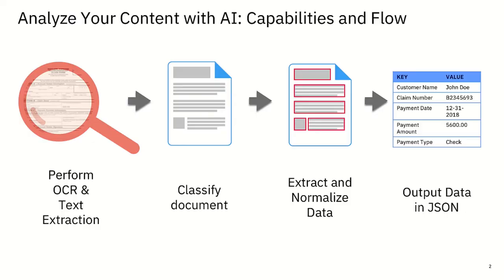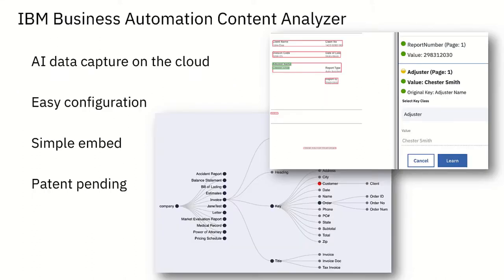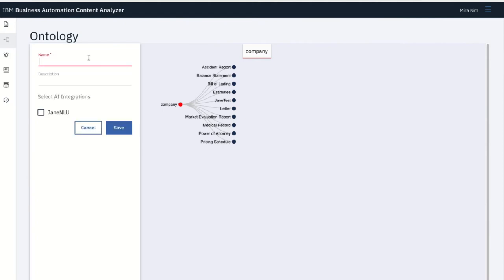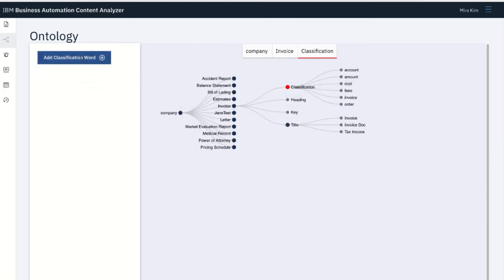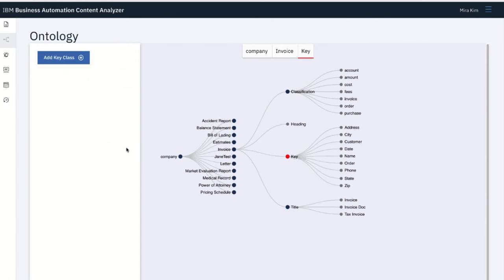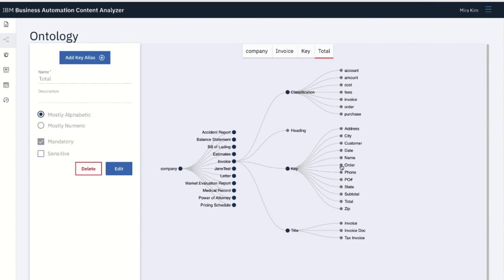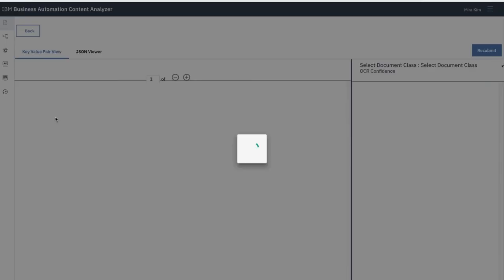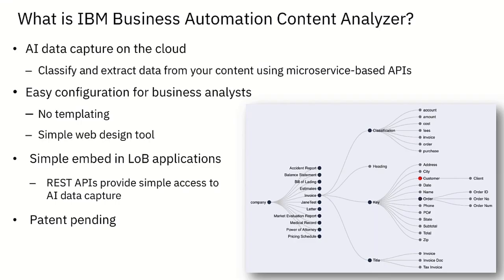Easily Capture and Understand Your Documents Using AI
Do you need to accelerate data extraction and classification of your unstructured documents? See the new IBM Business Automation Content Analyzer in action including the creation of a document class and its title, classification words, and keys in an easy-to-use cloud service configured for business analysts and powered by AI.  Out-of-the-box REST APIs provide simple integration to Line of Business applications and reveal business insight locked in your documents!